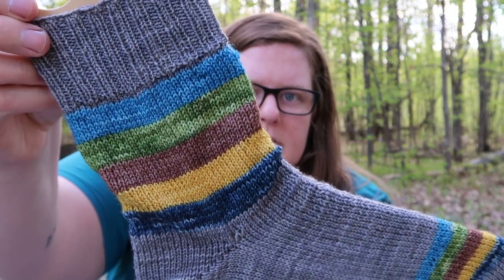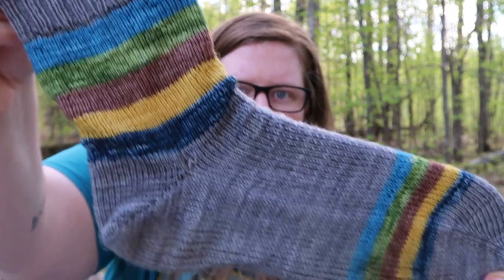Summer Sock Camp 2022: Kick Off!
Who’s ready for Summer Sock Camp 2022?! ME!!! Join me as I go over my plans and goals for camp this year.

Show Notes: I am not sponsored by or affiliated with any of the links bellow, they are for your convenience to find the designers, dyers, and shops of those who I talk about in this video. (If any of the links have problems please let me know and I will fix them!)

Yarns:
Mandie’s Makings
Malia Mayed It

Extras:
White Rose Fiber Company